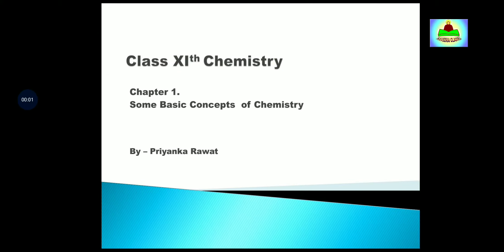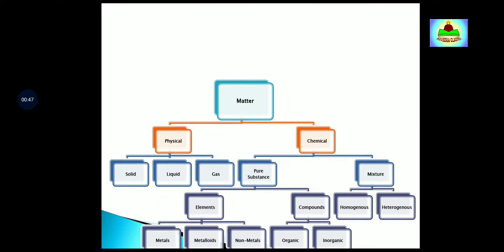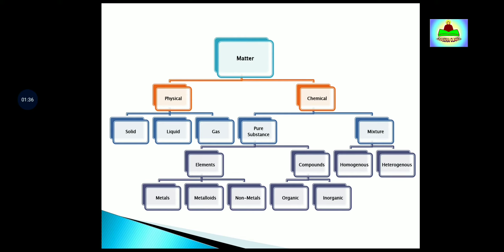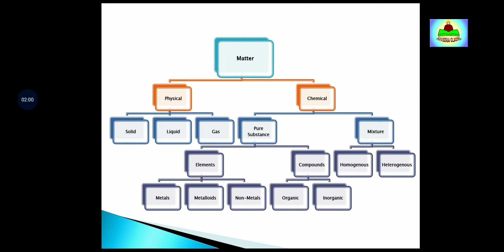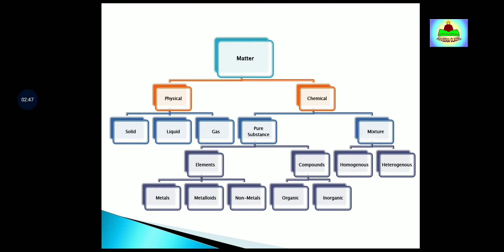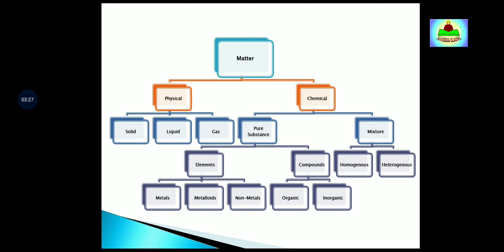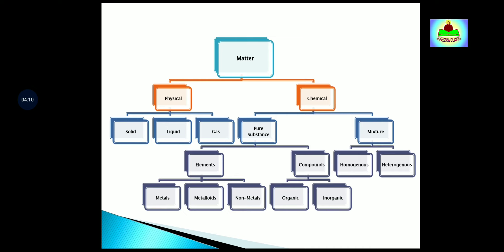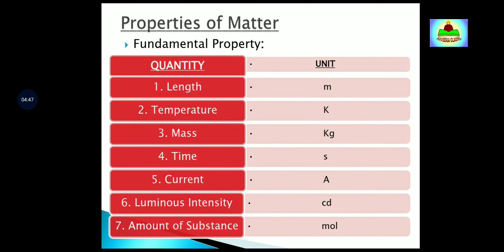Some basic concepts of chemistry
Chapter 1" Basic concept of Chemistry" , what is matter and its brief description, then fundamental properties .